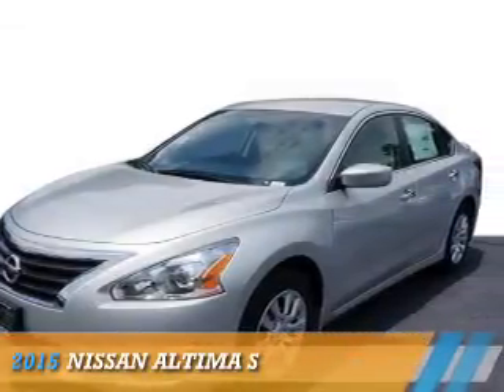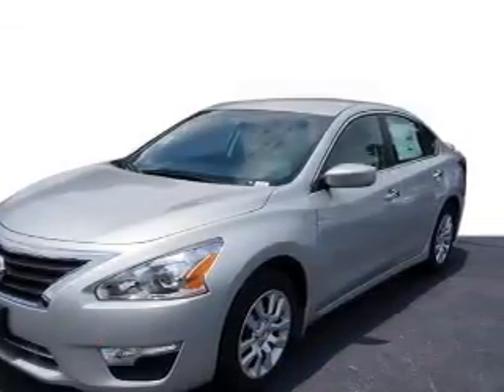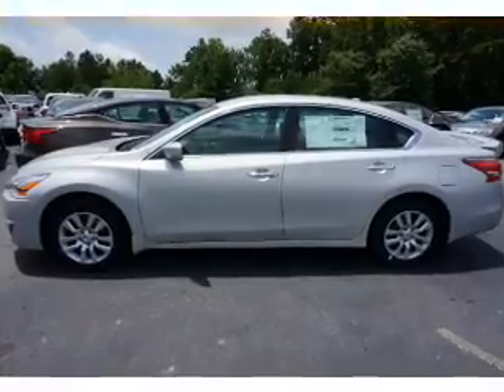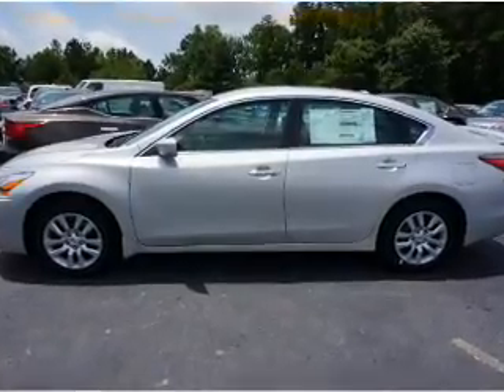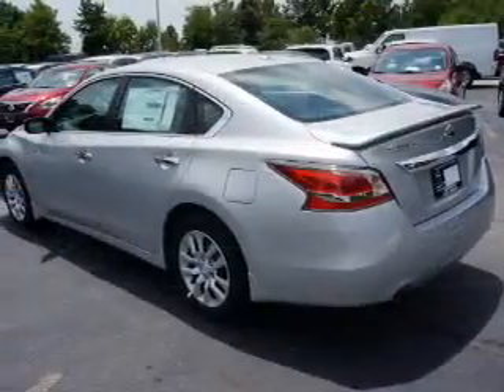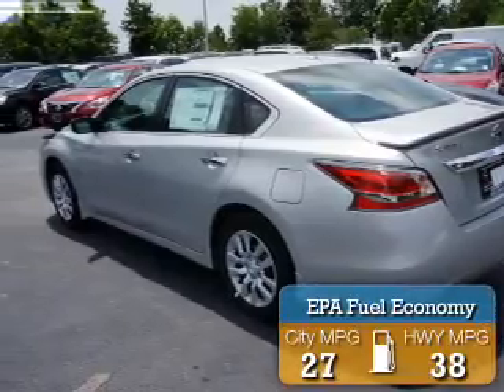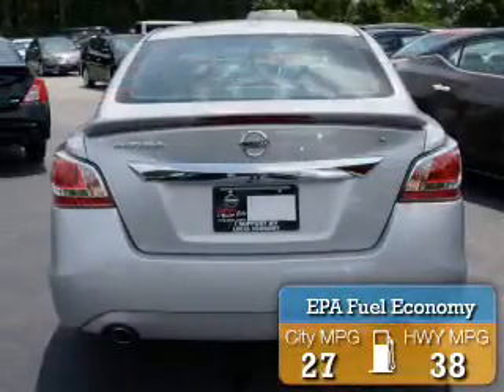2015 Nissan Altima C450953 - Union City GA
Year: 2015
Make: Nissan
Model: Altima
Trim: S
Engine: 2.5 liter 4 cylinder FWD
Transmission: Automatic
Color: Silver
Mileage: 7
Address:
4080 Jonesboro Road
Union City, GA 30291
VIN:1N4AL3AP6FC450953